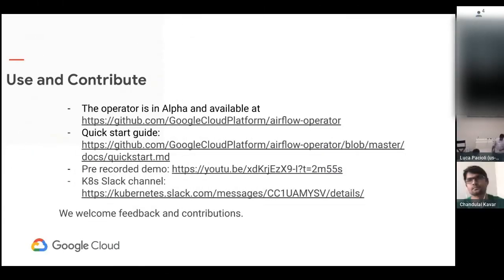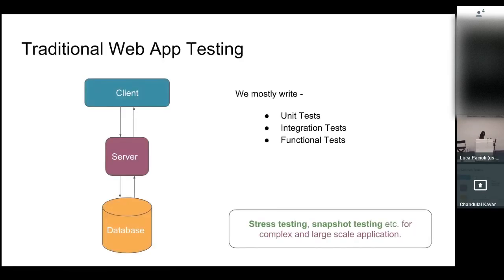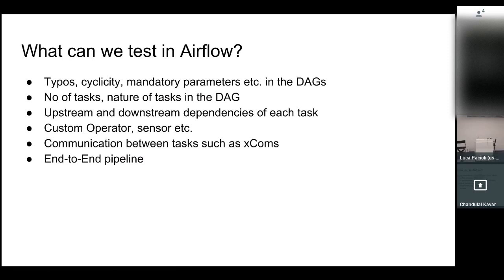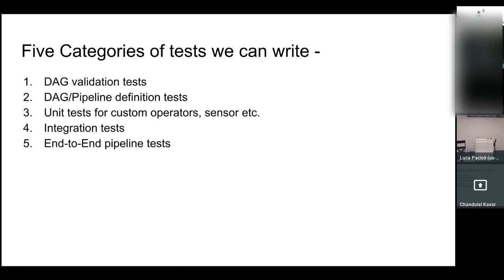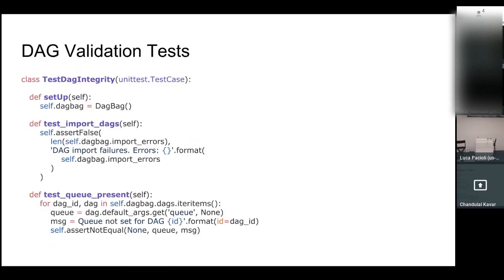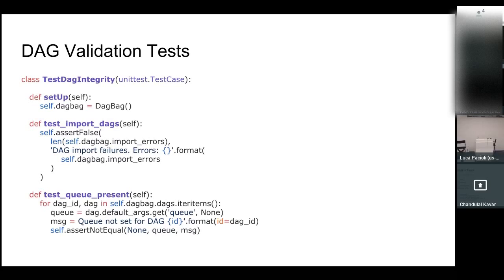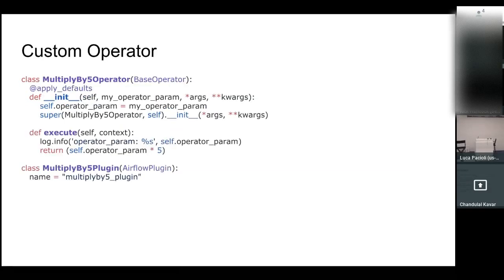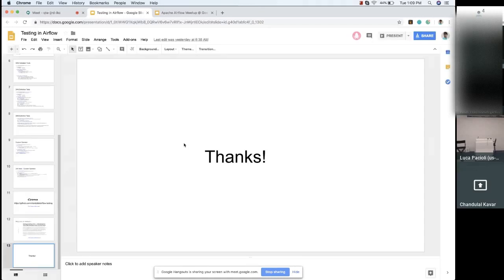Apache Airflow Meetup: Testing in Airflow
A Google TechTalk, 2018/9/24, presented by Chandu Kavar
About the speaker:  Chandu Kavar works as a Data Engineer at Grab Singapore. Chandu has 4+ years of experience working in Big Data technologies such as Hive, Spark, Impala, Presto, Airflow, EMR, etc. Chandu enjoys playing table tennis and is a blogger too.